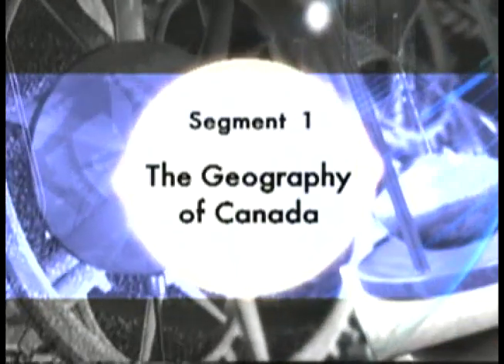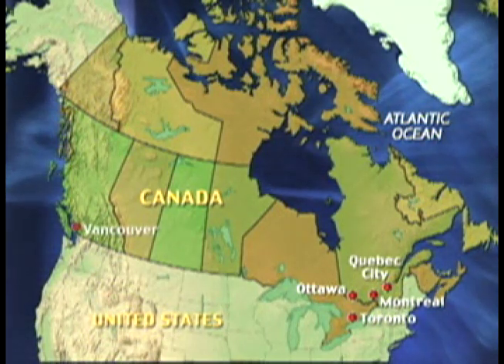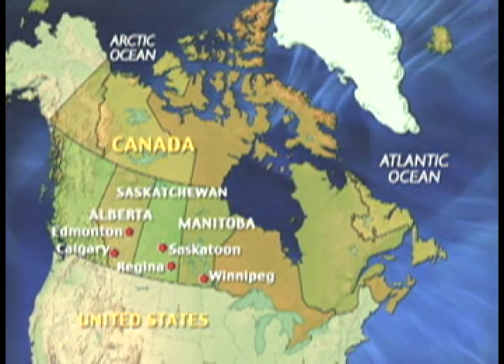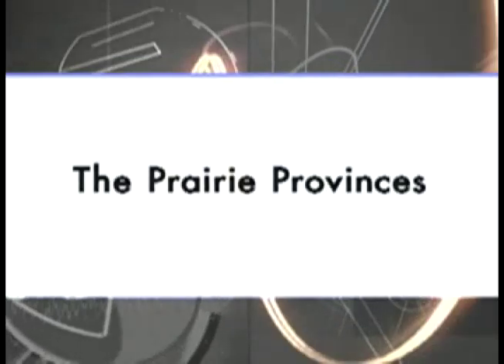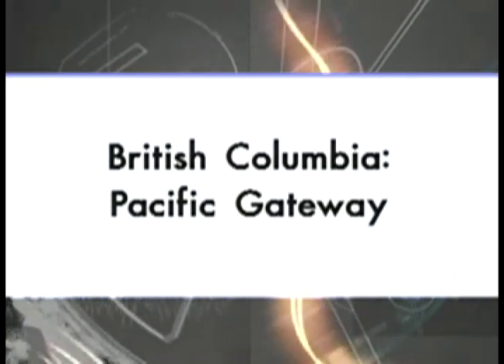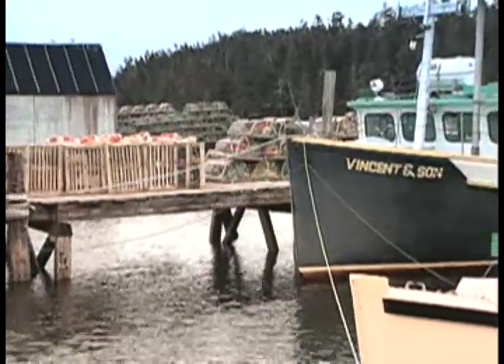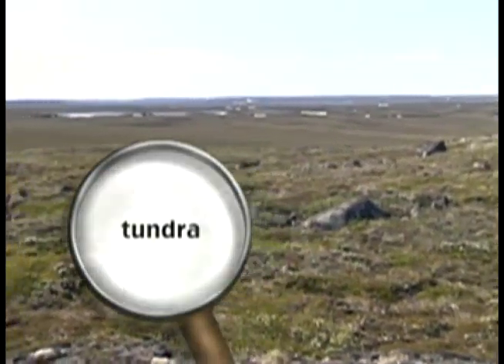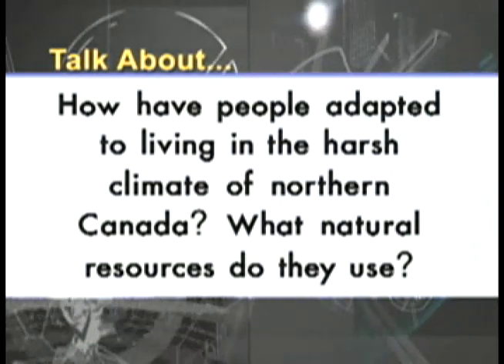Geography of Canada